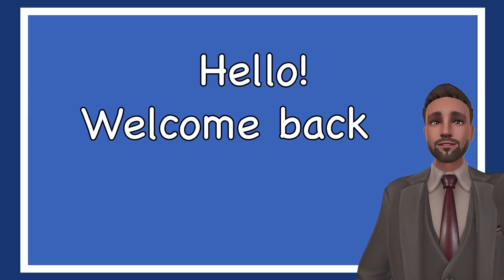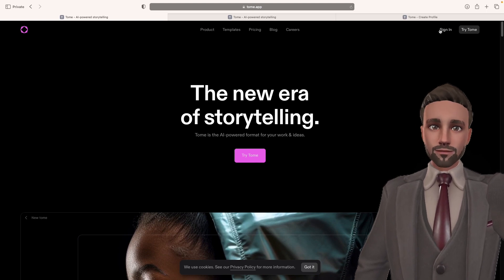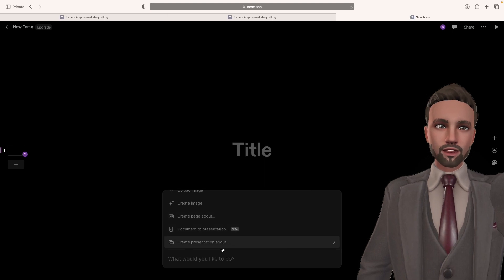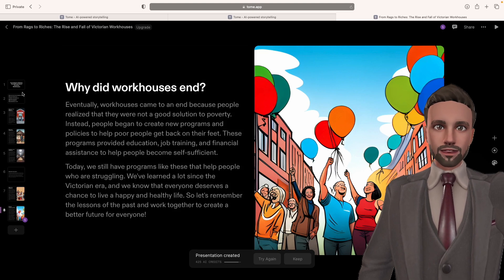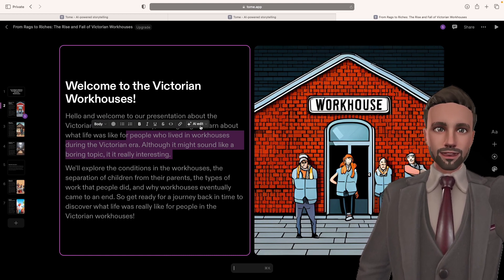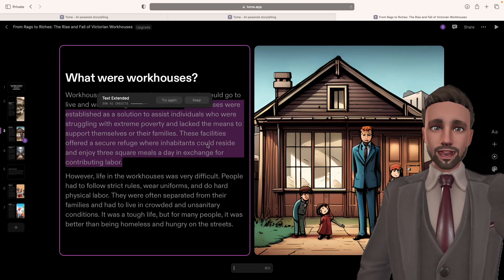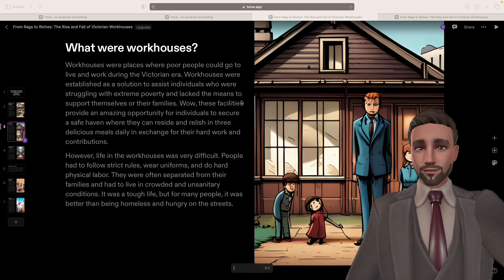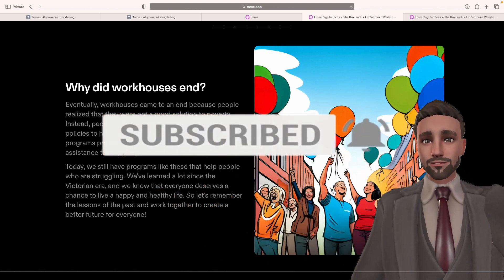Save time planning and create powerpoints with AI for free!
Stuck for time and need a presentation creating quickly?
Here you will find how to create presentations quickly to meet any objective!

(Hot to add part one)
(How to add part one)
(How to subtract part one)
(How to subtract part two)

IAmMentoring - a part of the IAmMe group.
I am a Cheshire based primary school teacher. Working in education for 10 years, i have seen children, who really want to get ahead, struggle at home. I created IAmMe to support those children. I create online resources and worksheets so children are supported in their learning at every step. I also post support for parents and carers to deal with challenging communication and changes. My aim is to provide free or affordable resources for all, allowing every child to succeed.

❤️ PLEASE COMMENT WHAT YOU WOULD LIKE TO SEE NEXT ❤️